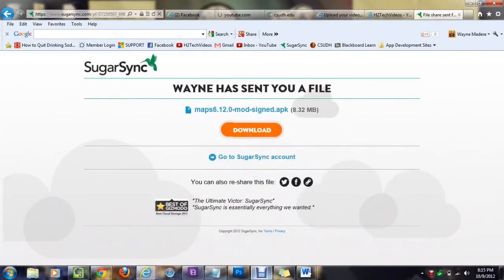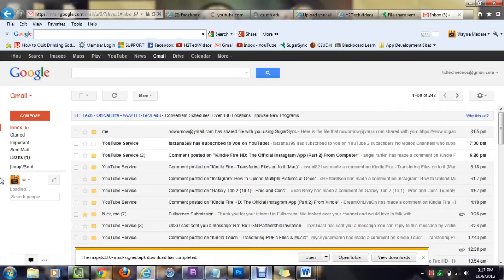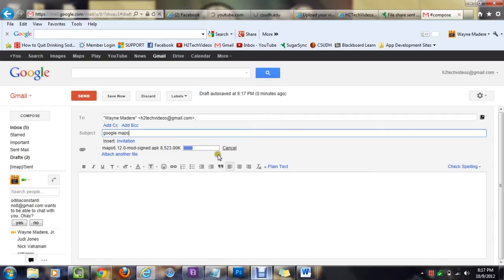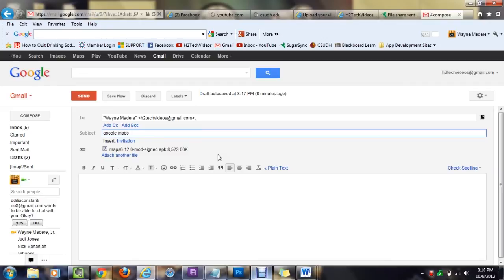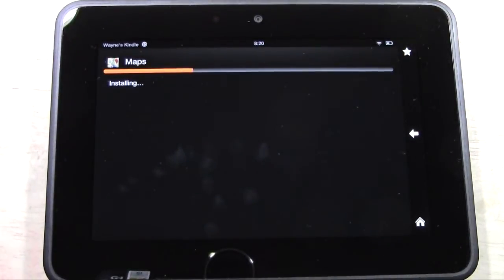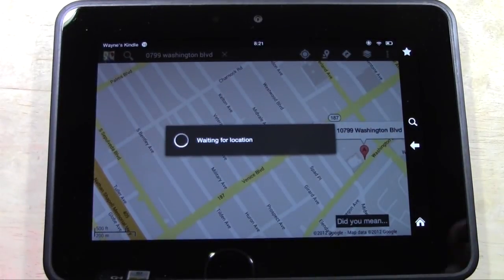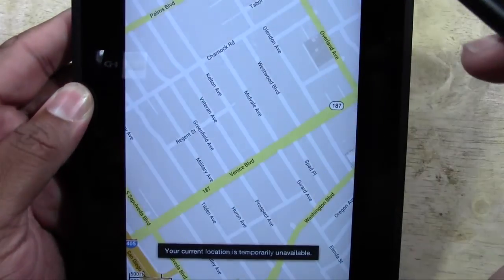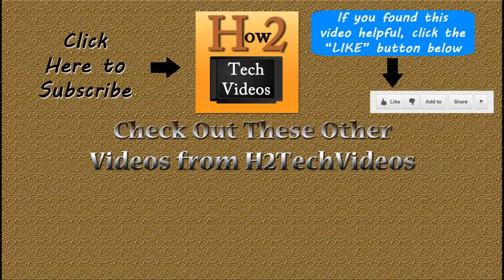Kindle Fire HD: How to Download Google Maps (Part 2) from Computer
This is part 2 of how to download google maps on your kindle fire HD from your Computer.